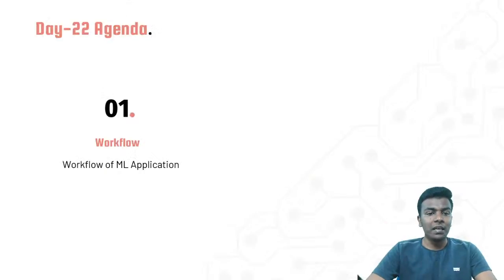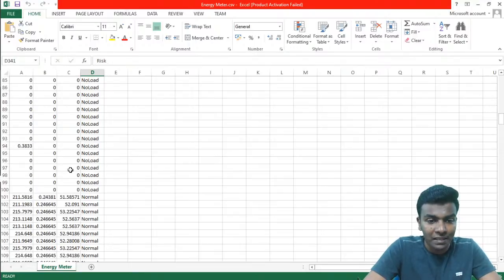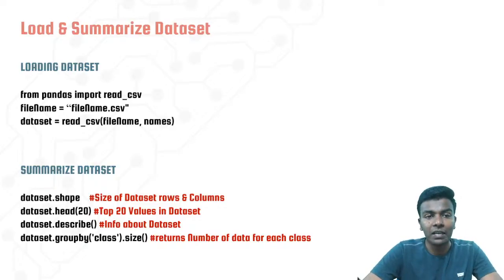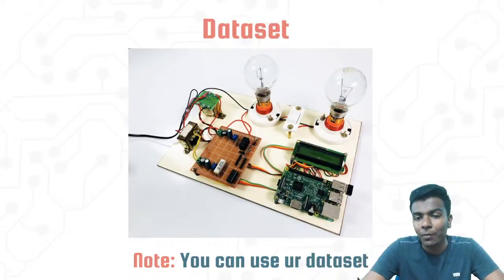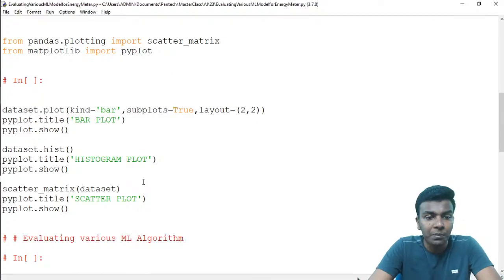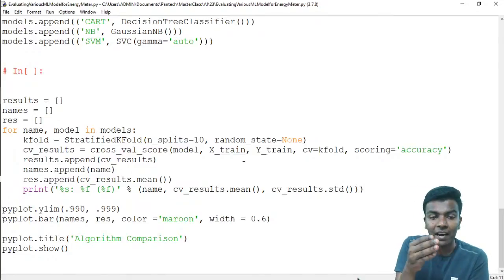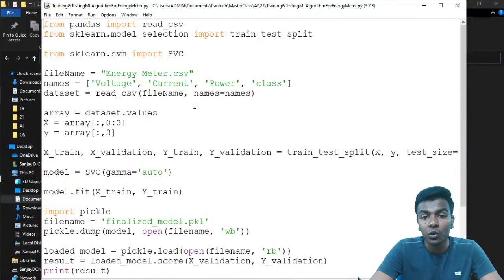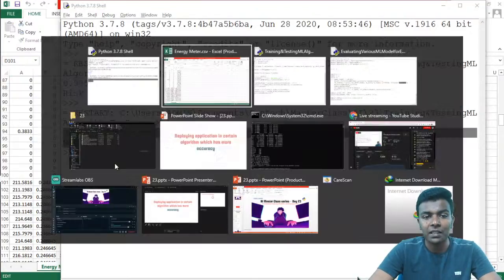Evaluating and Deploying various Deep learning Algorithms - Day 23 | AI Master Class using Python